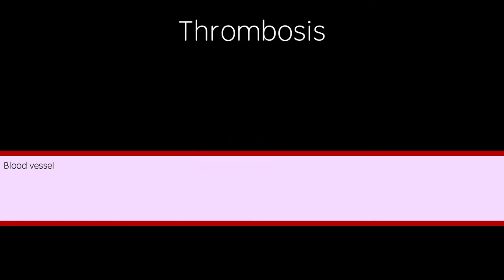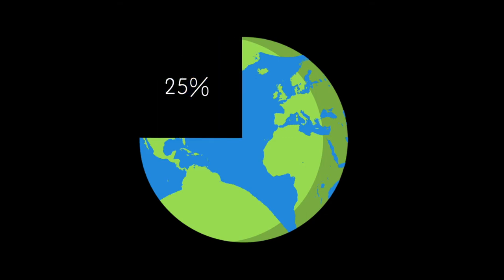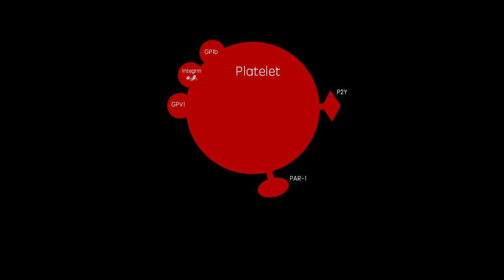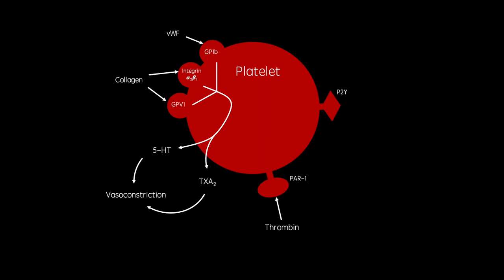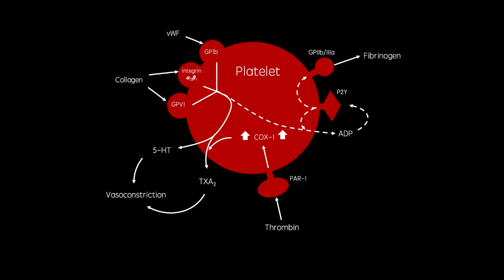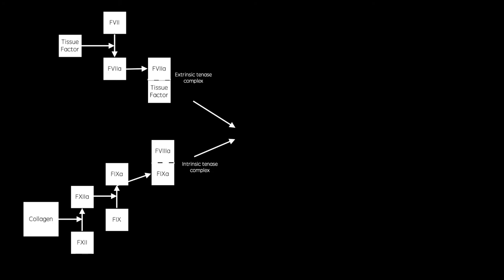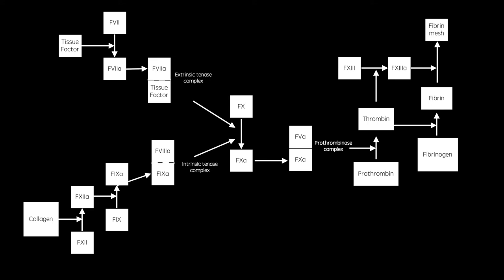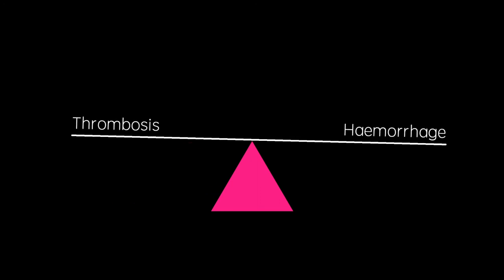Thrombosis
A brief introduction to the processes that mediate both arterial and venous thrombosis. Thrombosis is the process by which a blood clot forms in the body - primarily mediated by platelets. If the thrombus breaks off into the circulation, it can block blood flow to certain regions of the body, the tissues within which become ischaemic. This can cause heart attacks, strokes and pulmonary embolisms. Various drugs are used to create a more stable haemostatic balance, which are outlined in the following videos (linked below).